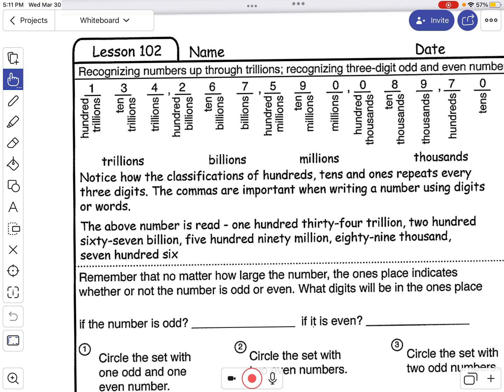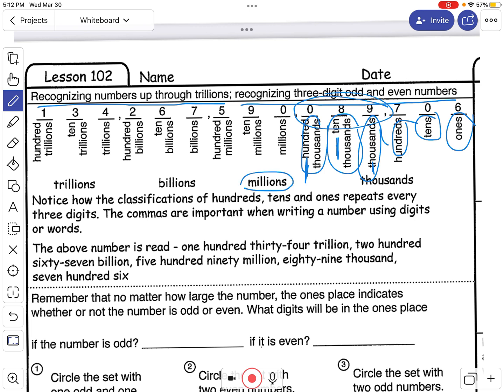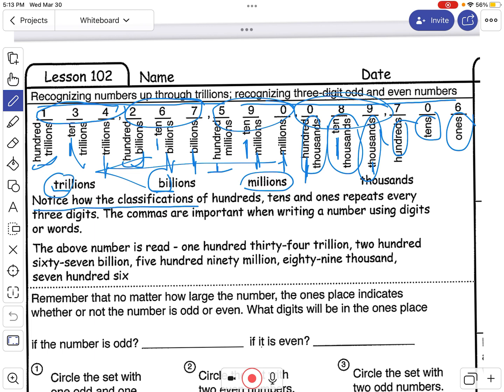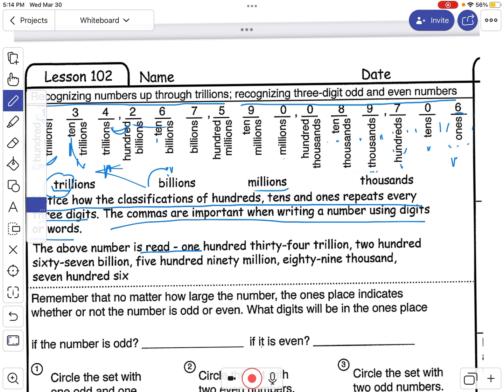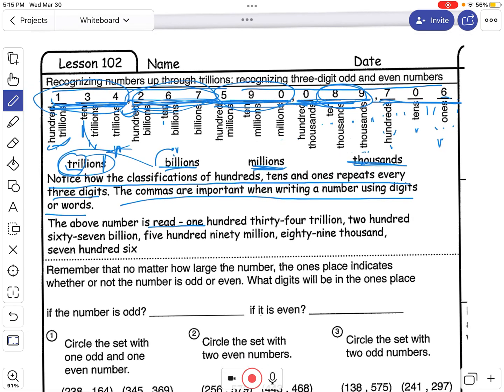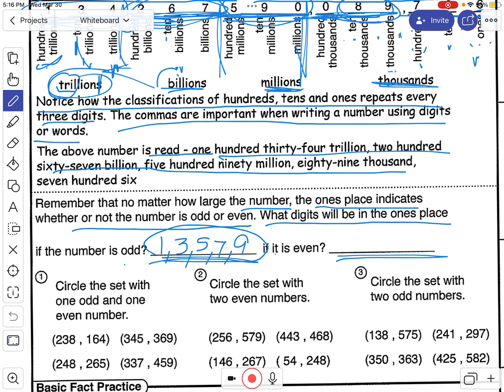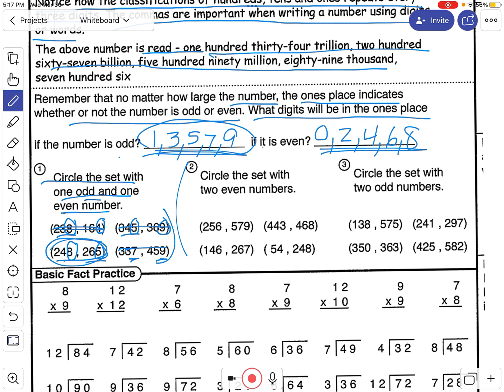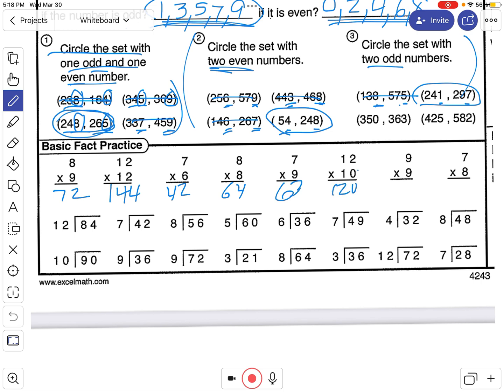Excel Math 4-102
Tim Bedley, veteran elementary school teacher, teaches 4th grade Excel math lesson 102 on place value to the hundred trillions place and identifying odd and even numbers through 999.